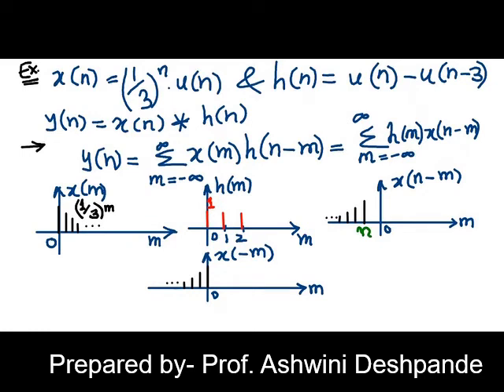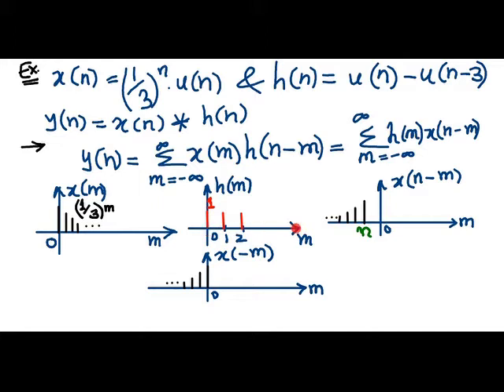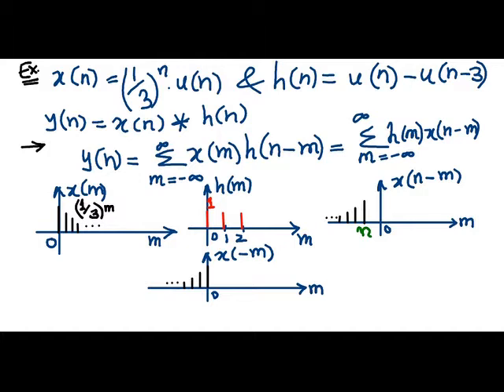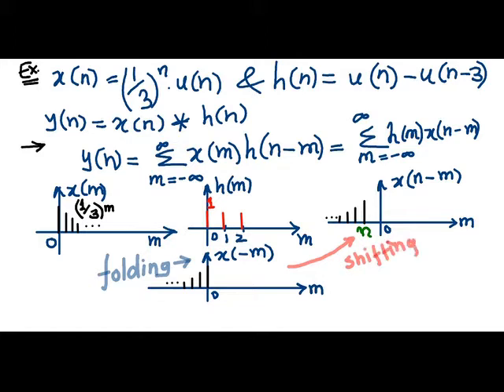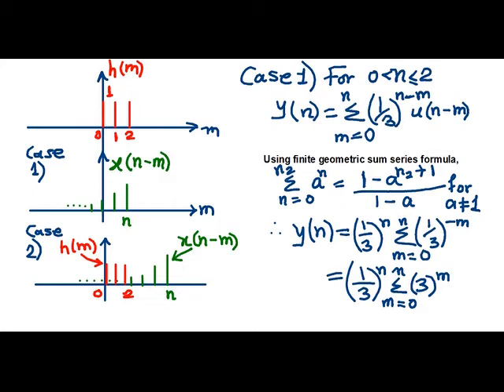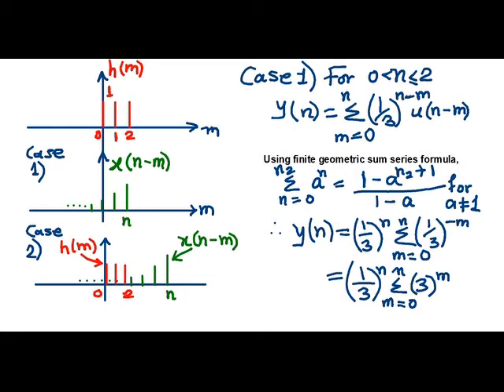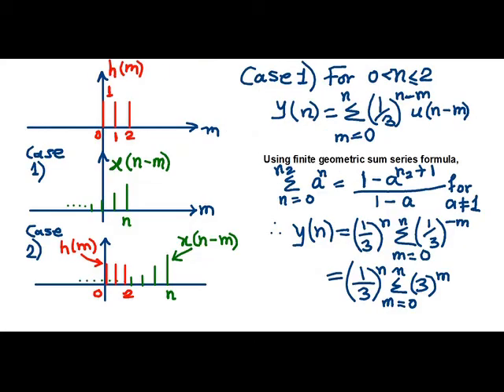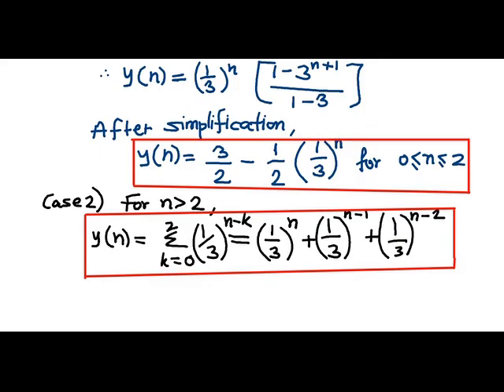12 Convolution Sum Example5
Convolution sum between an exponential sequence and a rectangular function